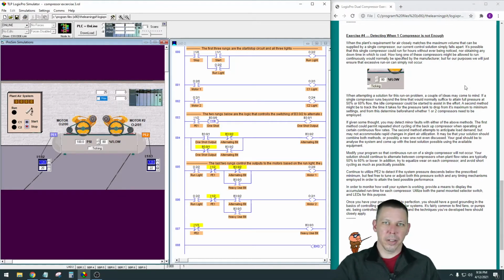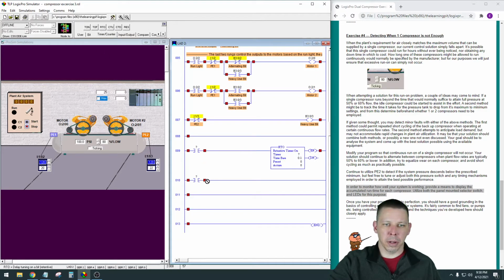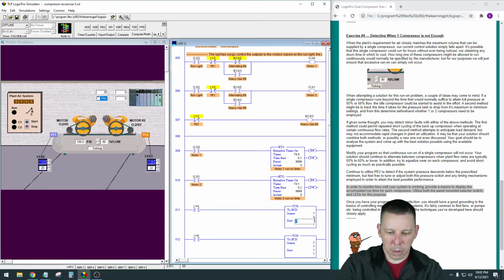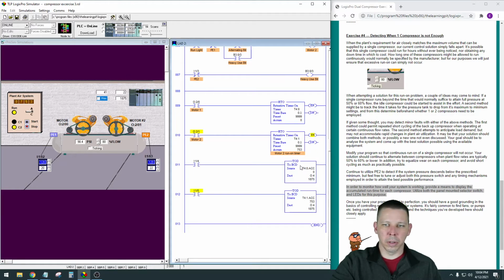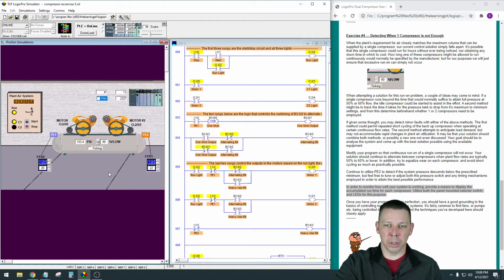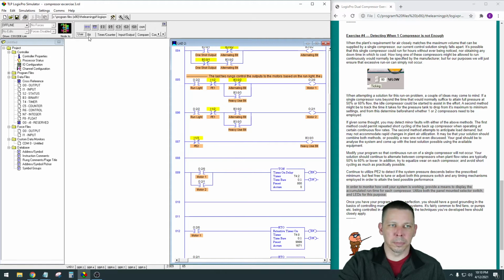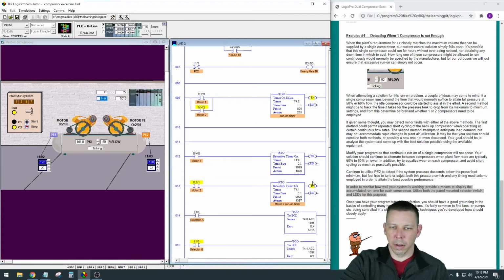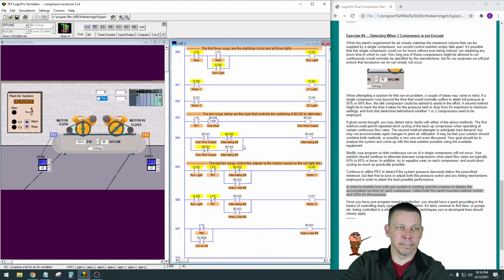LogixPro Dual Compressor Exercises - Exercise #4 --- Detecting When 1 Compressor is not Enough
In this last logix pro compressor exercise, we are tasked with determining if one compressor is staying on too long without either reaching 120psi, or 98psi. We have the added task of setting up counters to display the run time of both compressors through the use of the TOD instruction.